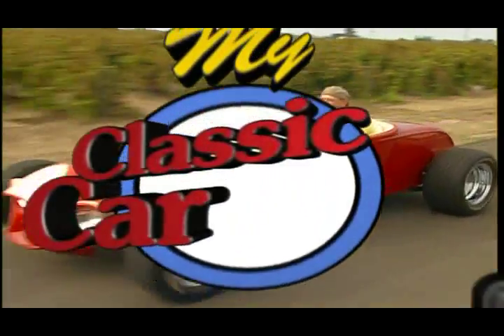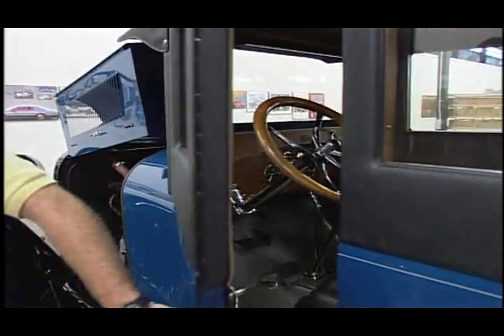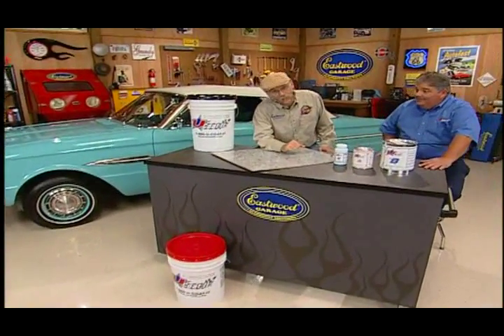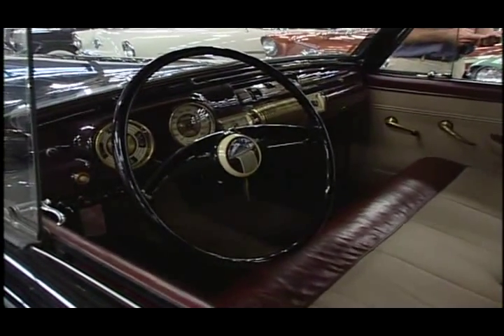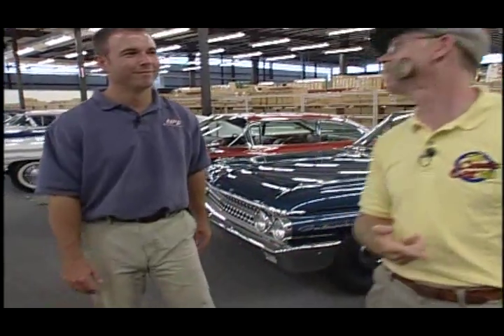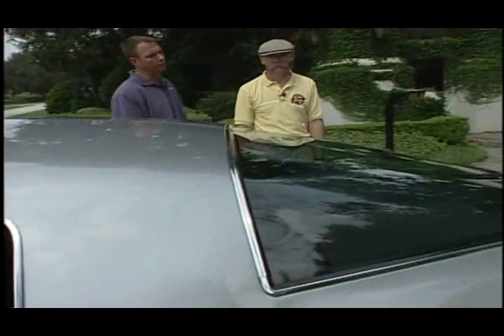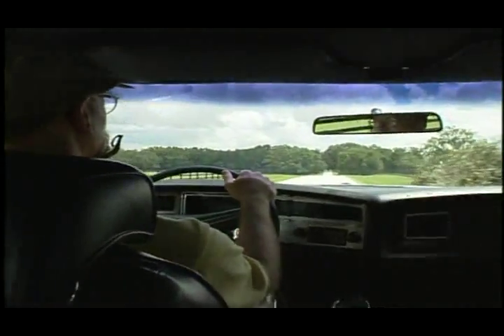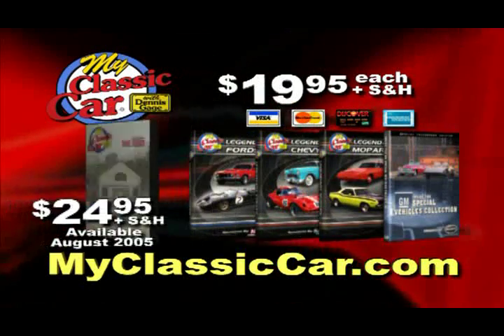My Classic Car Season 9 Episode 6 (2005) - NPD collection tour on car design, 71 Buick Riviera drive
This time on My Classic Car, join Dennis Gage as he travels to Ocala, Florida where he will have the pleasure of getting a trip through the American automobile changing of design courtesy of National Parts Depot vice president Rick Schmidt and vehicles from the NPD Collection. That same collection will also provide Dennis some seat time in one of Detroit's truly unique cars, a 1971 Buick Riviera.